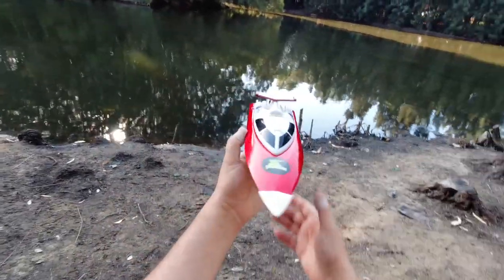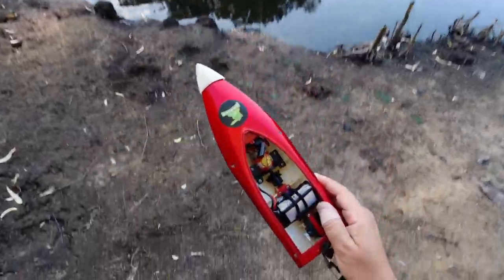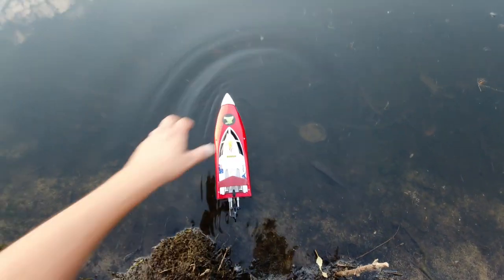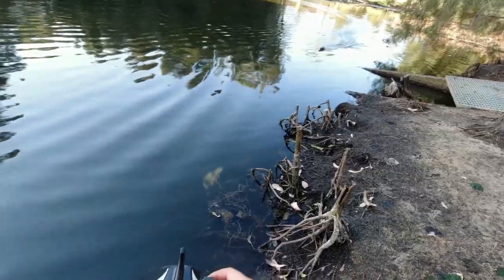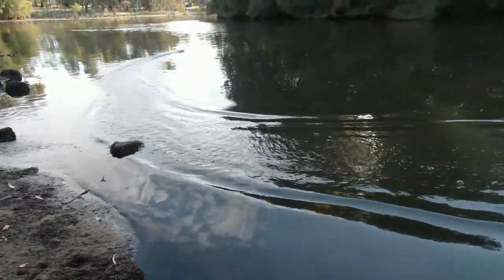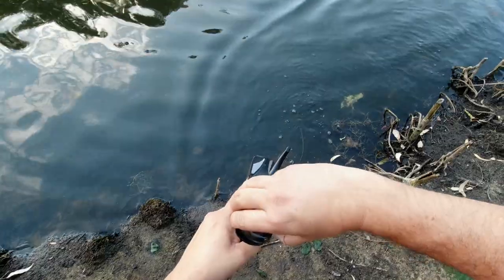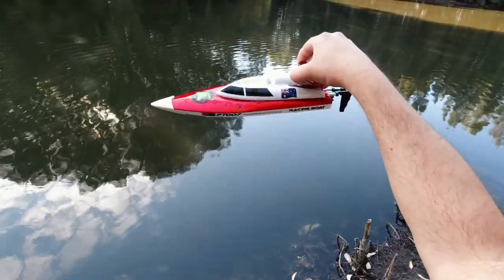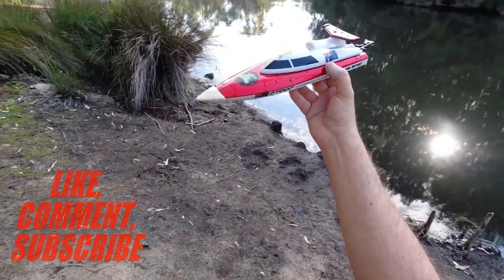Feilun FT007 RC Speed Boat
Whole variety of different model RC Boats Available here at Banggood
Spare parts for the Feilun FT007 featured in this video